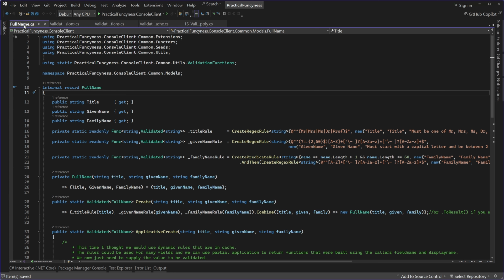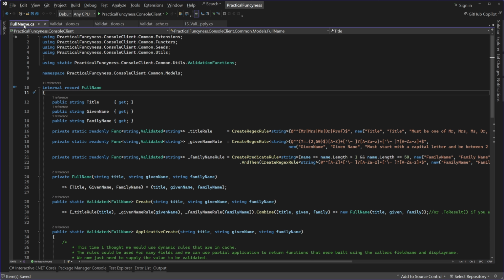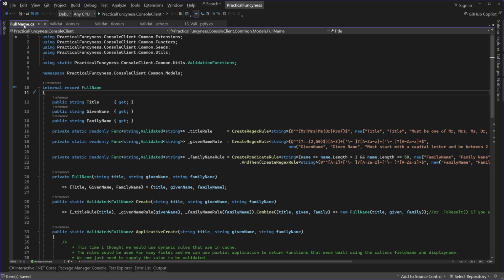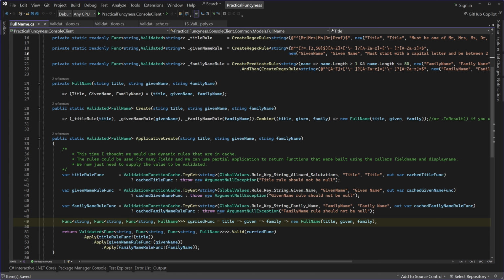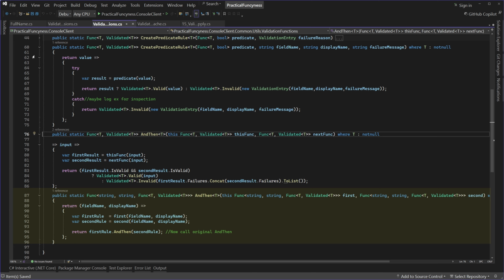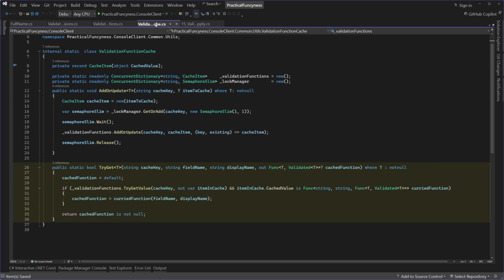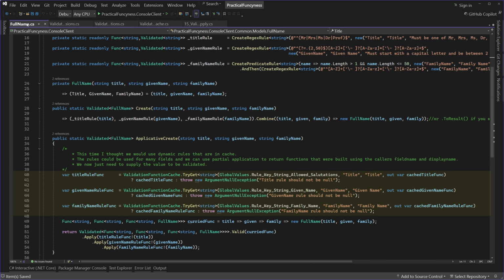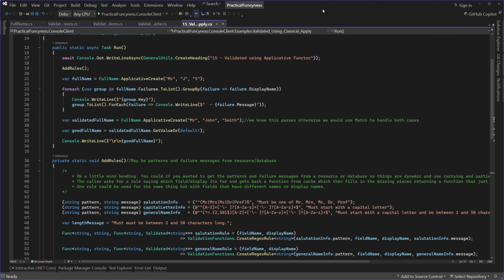Practical Func‹Y›ness: Validated‹T› A Type for Validation - Advanced (2/2)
Continuation of the previous episode regarding the Validatedd‹T›. This time around we take things to the next level with the classic but mind-bending applicative functor approach.

Repo updated to include all the code and demos from the video.

Timeline:
00:00 Introduction & scenario discussion
05:32 The Apply extension method that works with currying for our applicative functor
07:05 The curried function for the applicative functor
08:46 New overloads in the function factory ValidationFunctions class
10:46 Validation Function Cache for our partially applied functions.
12:48 Creating the partially applied rule functions and adding them to cache
14:34 Retrieving the rule functions from cache that now partially apply the field and display name.
15:53 The actual demo
17:17 Outro